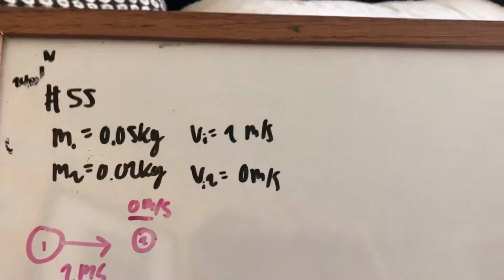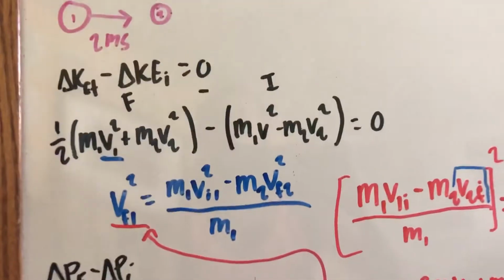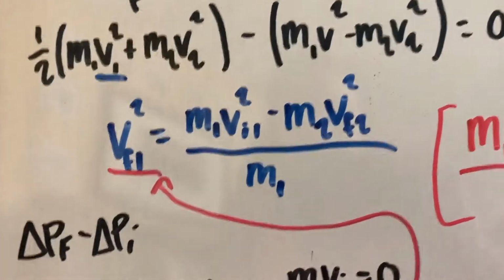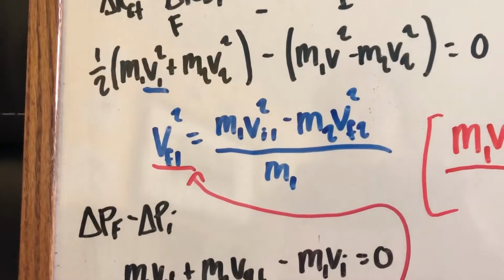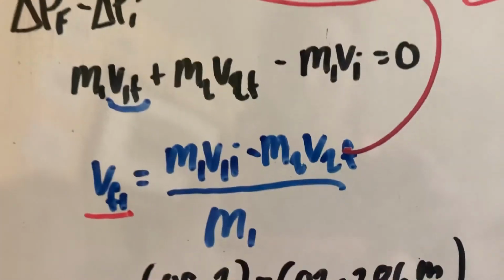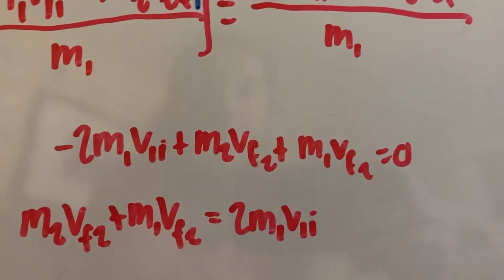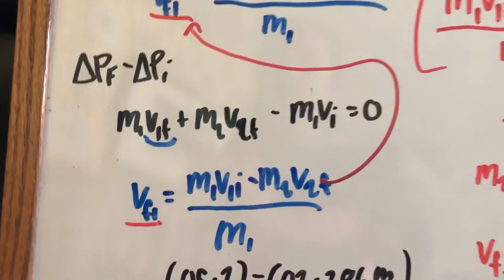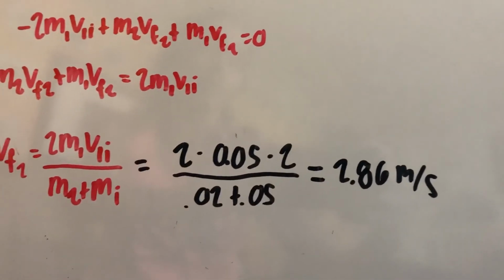Physics 2010 Ch 10 #55